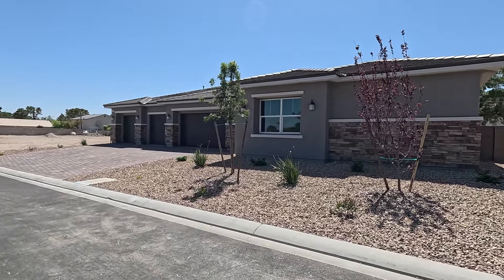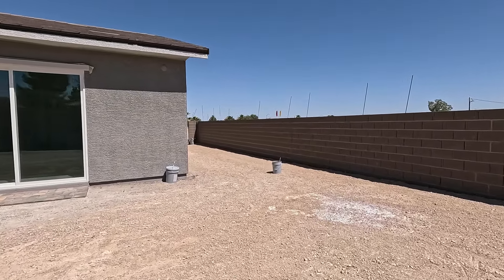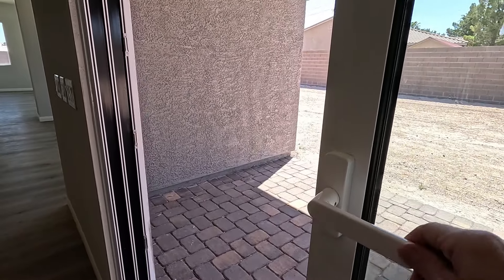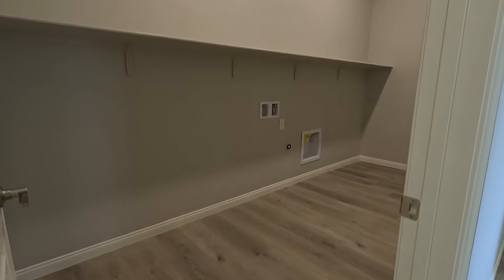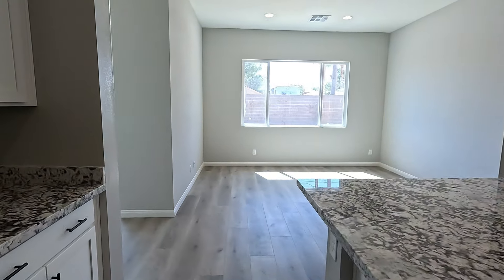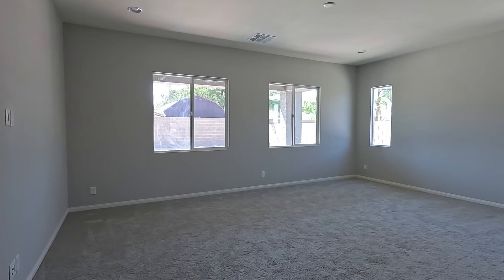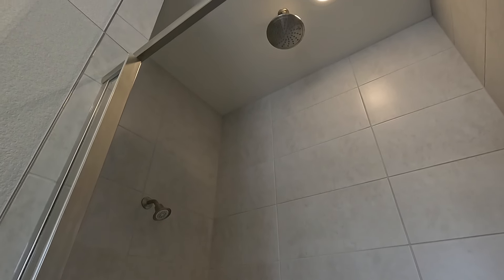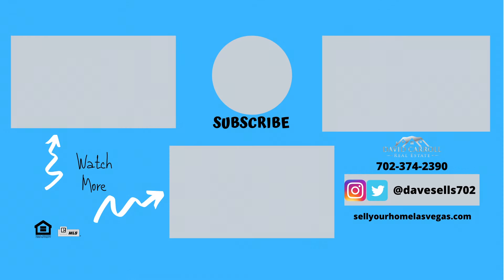Corbett Ranch by Summit Homes | New Single Story Ranch Homes For Sale Northwest Las Vegas - $910k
Welcome to Corbett Ranch by Summit Homes located in the Northwest of Las Vegas. HEre at Corbett Ranch they offer 4 floor plans to choose from , all with 3 car garages standard. Up to 17,000 square-foot lots. Paver driveways and walkways. Enlarged windows and doors. 42 inch upper kitchen cabinets. In this all Single Story community. Today we tour the 3756 Quick Move In Home.

Signature Real Estate Group | S.179477
6605 Grand Montecito Parkway Suite 150
Las Vegas, Nevada 89149